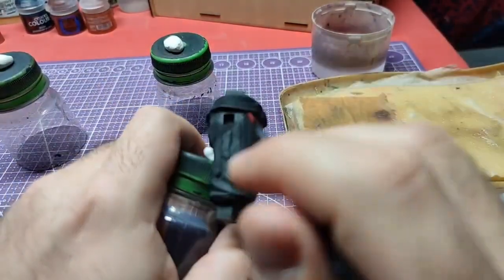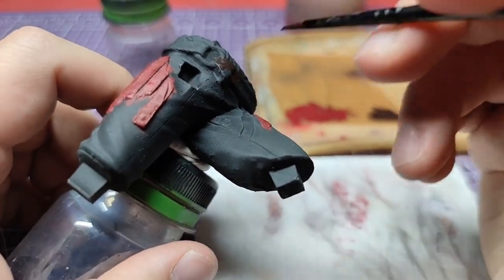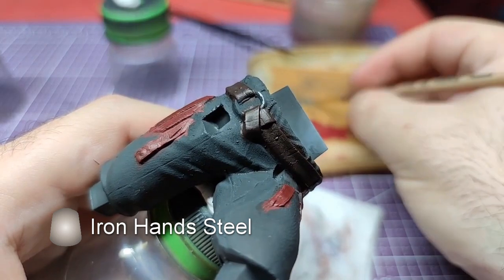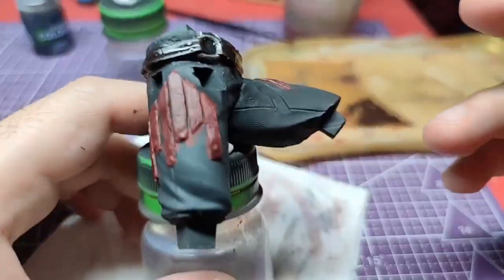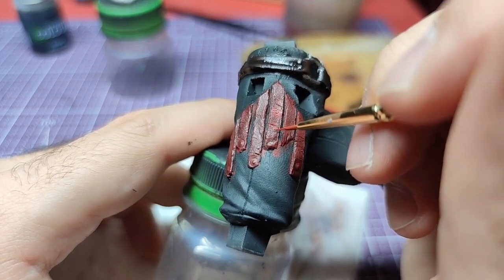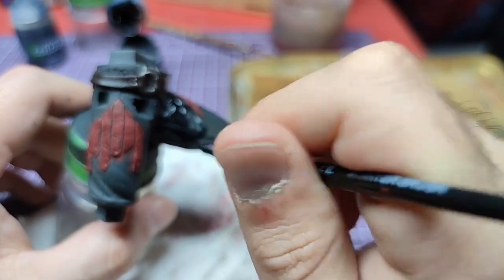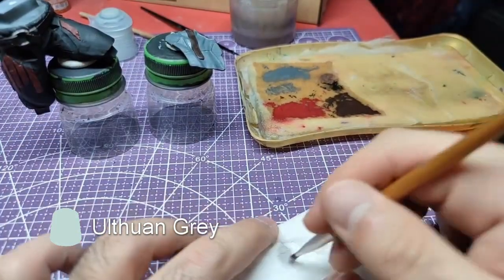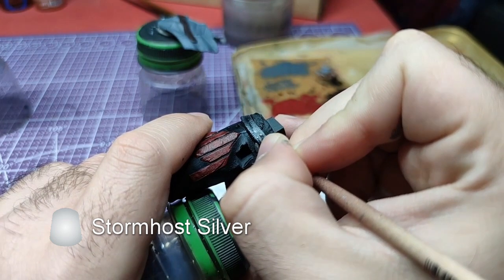Painting Kratos: Lower body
On this video we will paint the Kratos ' lower body. It is the piece that holds most other parts of the project, so finishing it early will make our job way easier.

All parts of this project can be completed in any order you want.

Timestamps
00:00 - 00:08 Intro
00:09 - 00:34 Khorne Red
00:35 - 01:00 Rhinox Hide
01:01 - 01:30 Agrax Earthshade
01:31 - 01:50 Iron Hands Steel
01:51 - 02:28 Nuln Oil
02:29 - 03:34 Evil Sunz Scarlet
03:35 - 04:37 Black Templar
04:28 - 05:20 Dry brush Ulthuan Grey
05:21 - 06:28 Stormhost Silver
06:29 - 06:40 Results

I do not own the stls and all rights are going to their creator. I just found it a great model and wanted to make a tutorial about painting it.